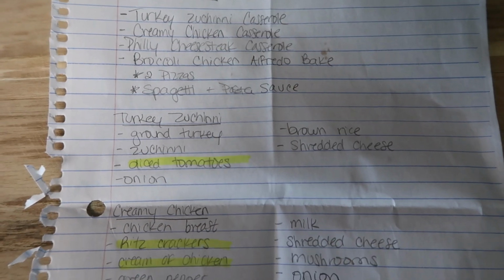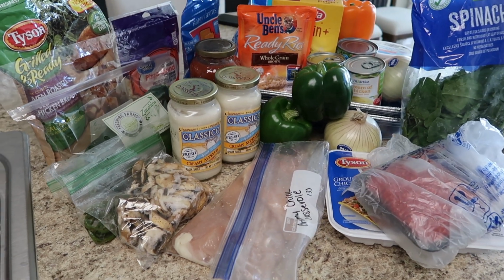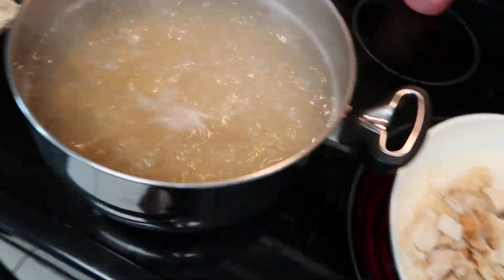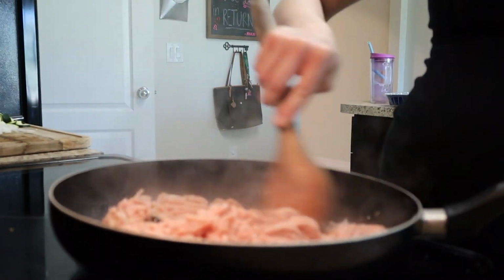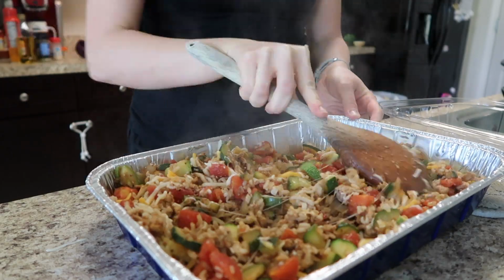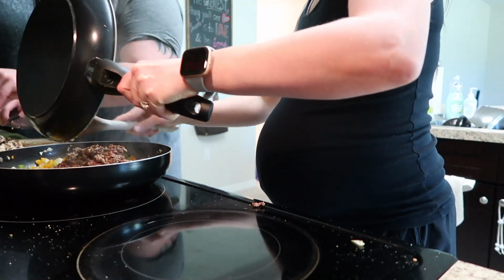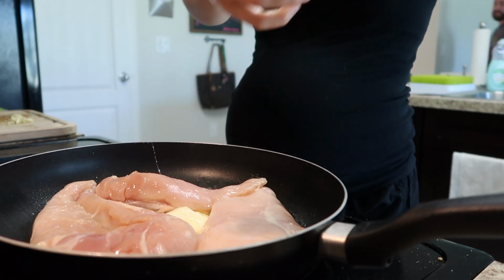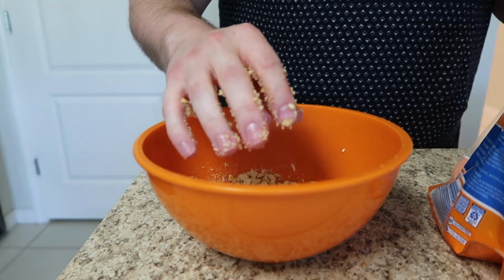MAKING POSTPARTUM FREEZER MEALS! | 4 DELICIOUS MAKE AHEAD FREEZER MEALS | Ciera Sideri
POSTPARTUM FREEZER MEALS
I’m sharing 4 relatively simple but super delicious make ahead freezer meals I made to prep for postpartum life with a newborn and toddler! I’m not chef or cook but all of these meals are pretty easy to make, are on the healthier side, and taste SO GOOD! Let me know if you guys have any questions about anything and I’ll do my best to answer them :)

With Love,
Ciera

CieraSideri